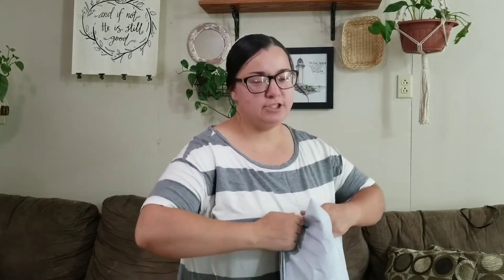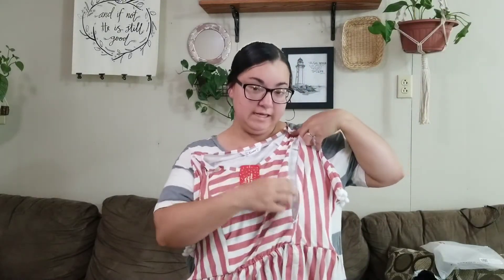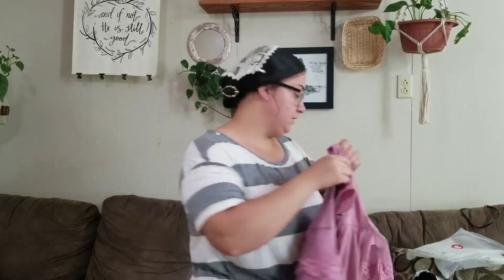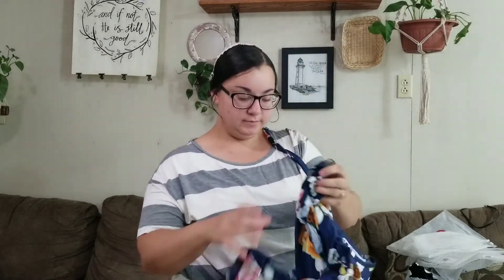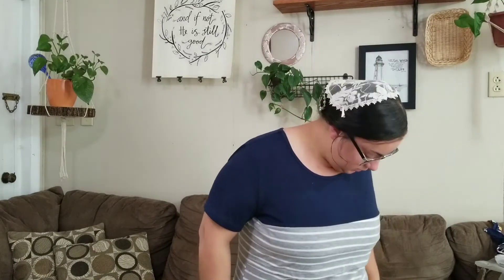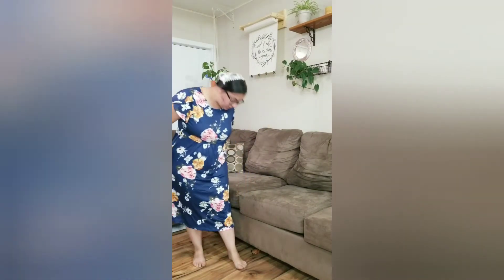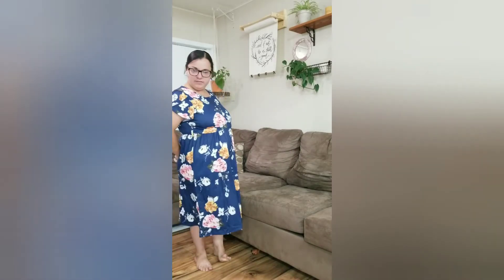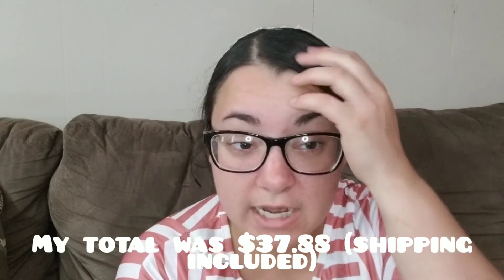PatPat clothing haul: Breastfeeding/Nursing edition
Today's video is an clothing haul from PatPat. These are 2 shirts, and 2 dress that are nursing/breastfeeding/pumping friendly.

For sizing reference, most of these clothes are XL, with one shirt being a 2XL. The sizing chart is fairly accurate